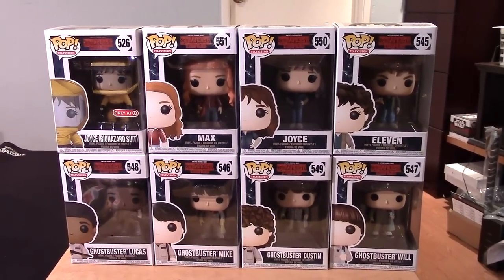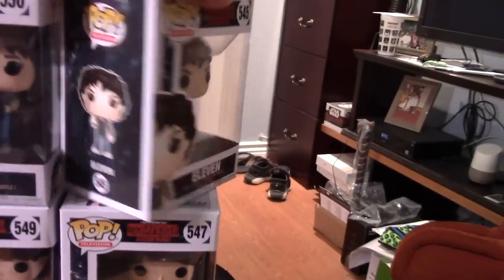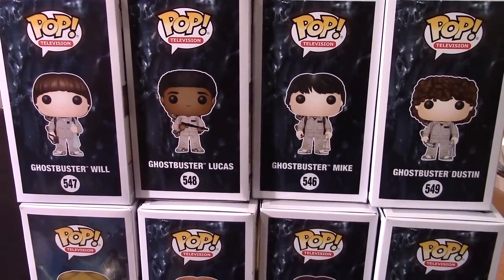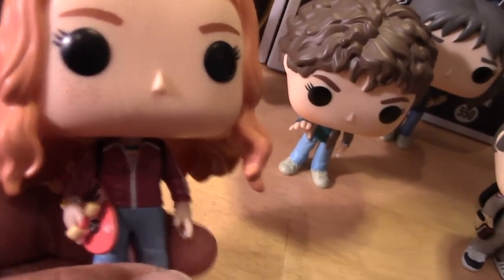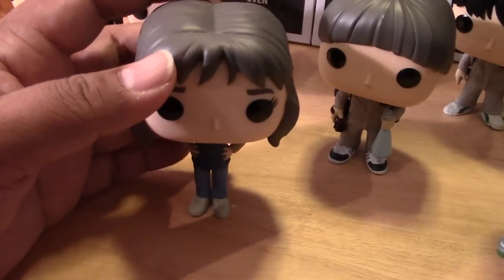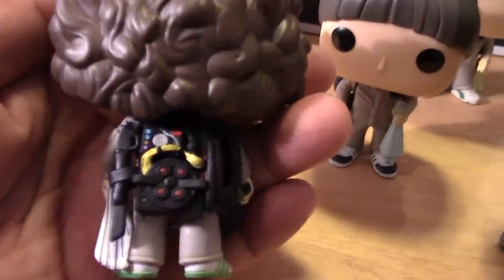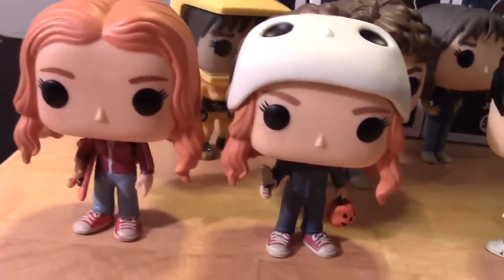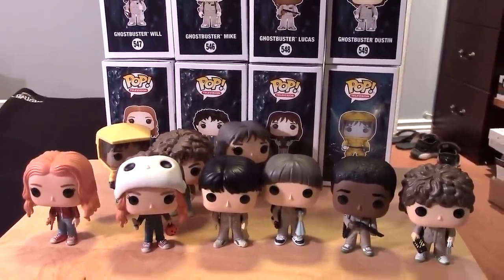STRANGER THINGS SEASON 2 Funko Pop FIGURE COLLECTION unboxing & review! Series 3 set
November 4, 2017 - Quick unboxing & review of my Funko Pop STRANGER THINGS SEASON 2 set of figures!